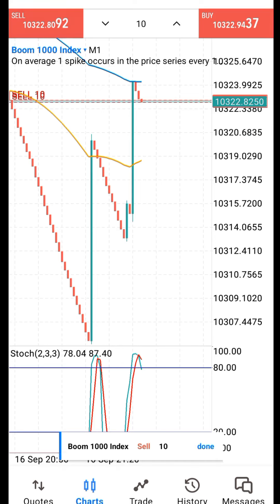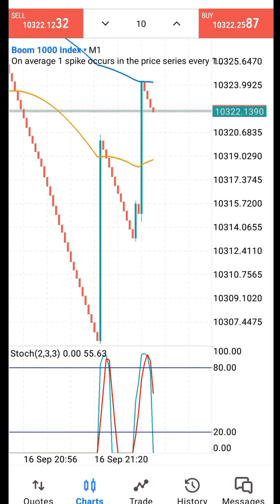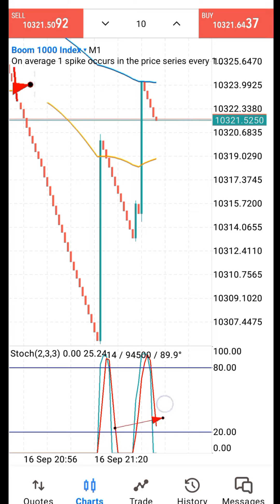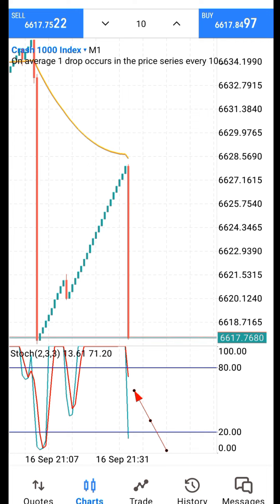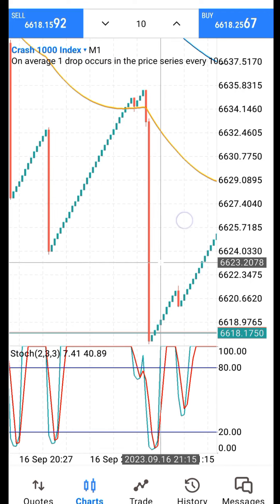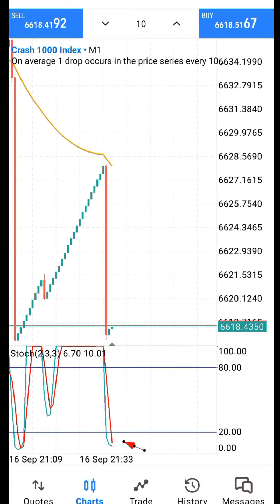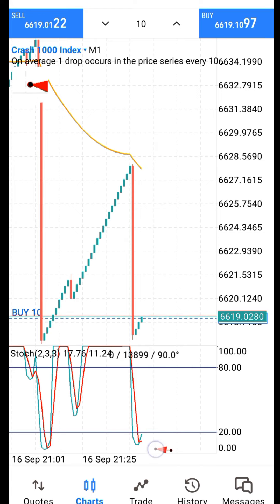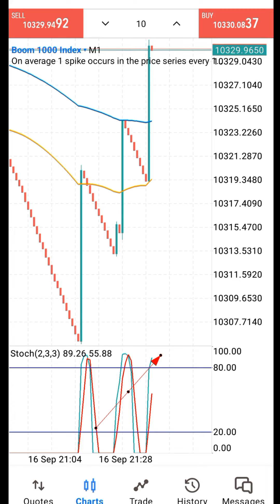This stochastic strategy can be called anti spikes strategy,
This stochastic strategy can be called anti spikes strategy, 5 candles successfully picked with just stochastic oscillator indicators on a one minutes time frame.

Trade Responsible.